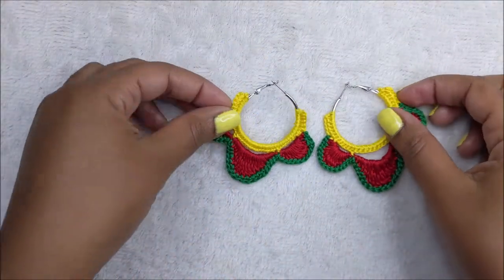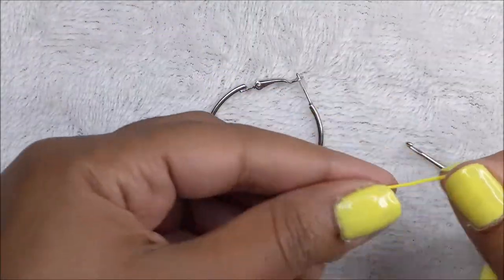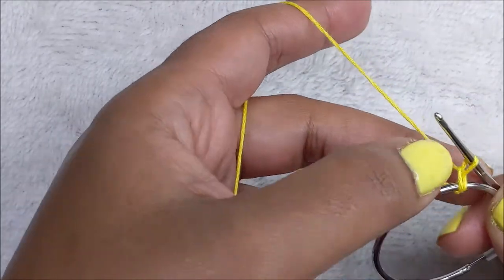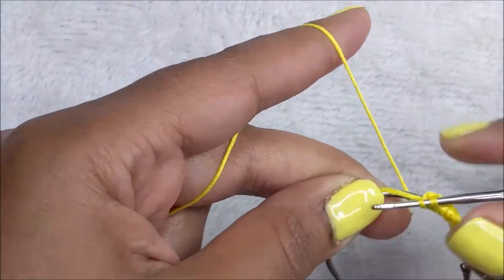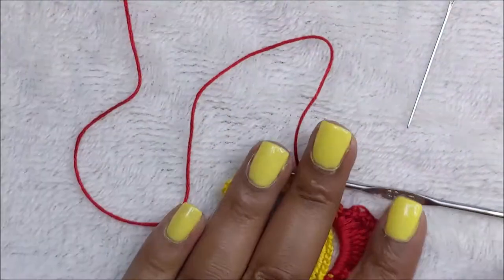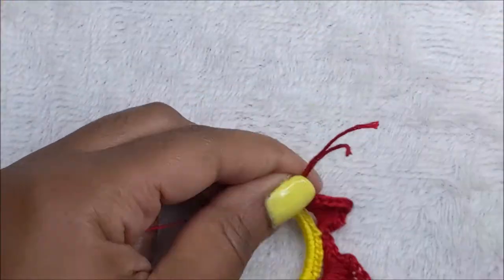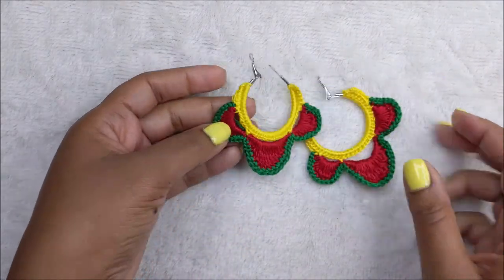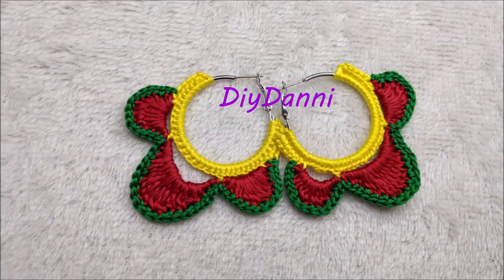Easy Crochet Hoop Earrings - 3 Color #2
A beginner friendly follow along pattern for a multi-color Hoop earring
Materials used:
1 pair 1.5'' Hoop earring
Embroidery thread - 3 skeins
2mm hook
needle
scisssors
stitch markers